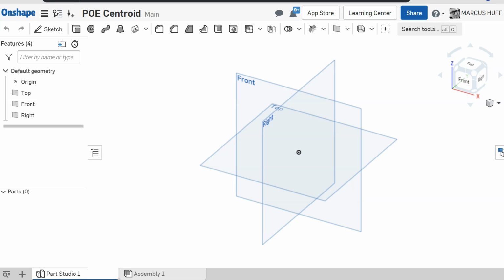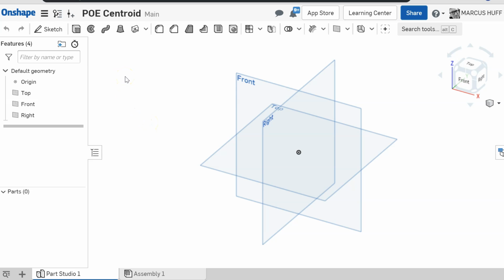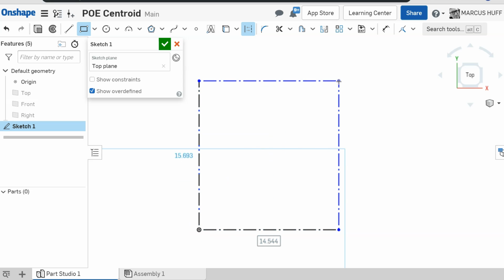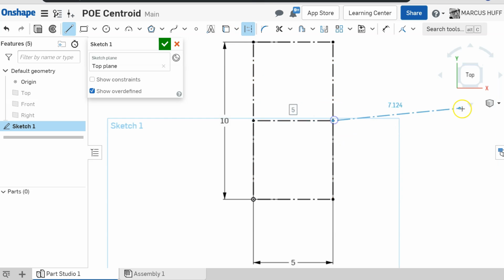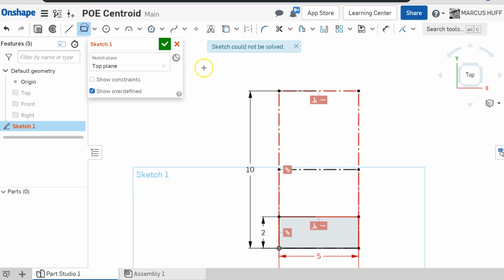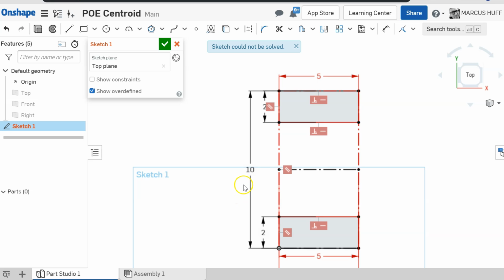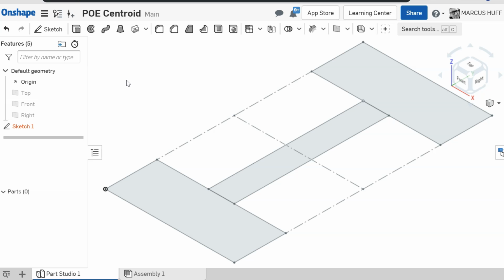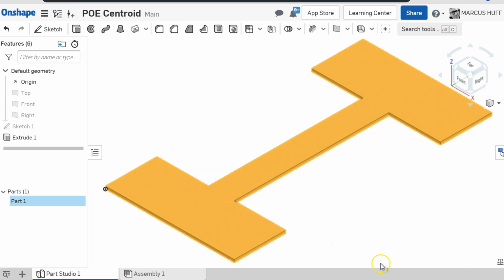POE OnShape CAD modeling for centroids activity